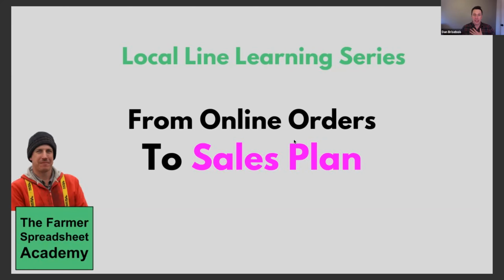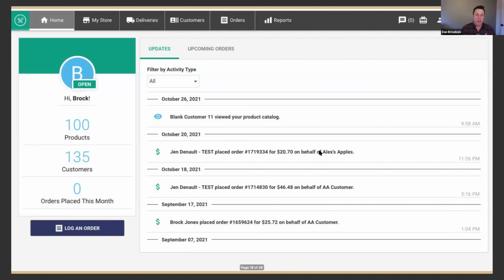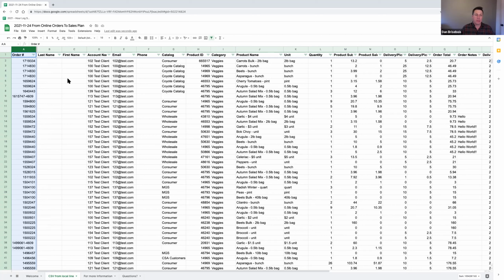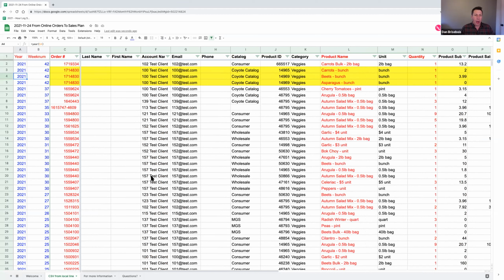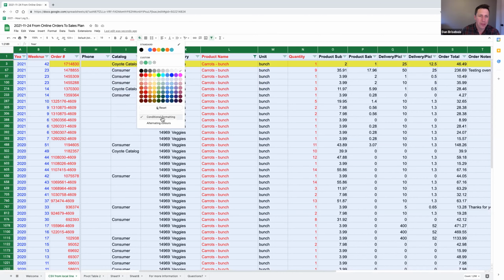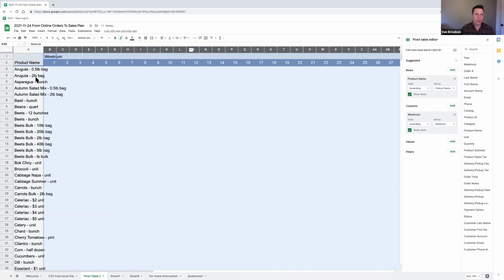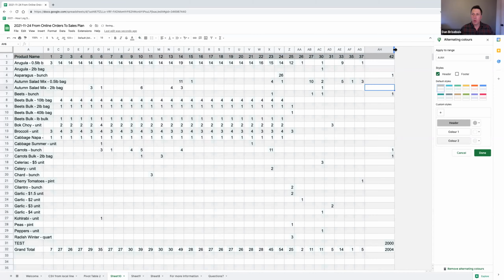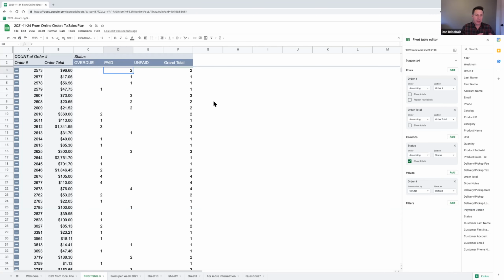Local Line Learning | The Farmer Spreadsheet Academy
Want to know how to streamline your crop planning using spreadsheets? Or predict your sales for the coming year?

Enter: Dan Brisebois. Farmer and spreadsheet wizard.

Learn great tips and tricks in this webcast!